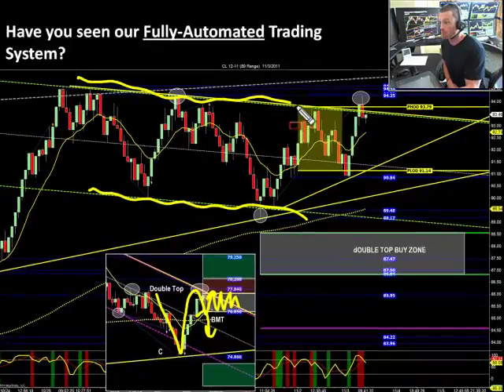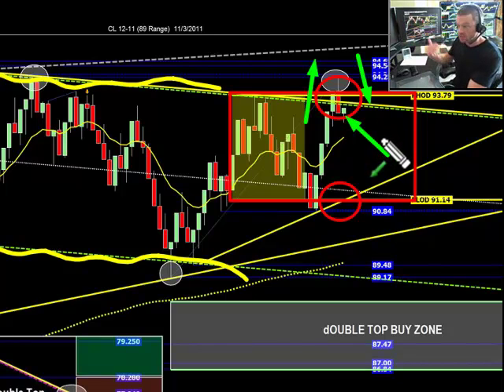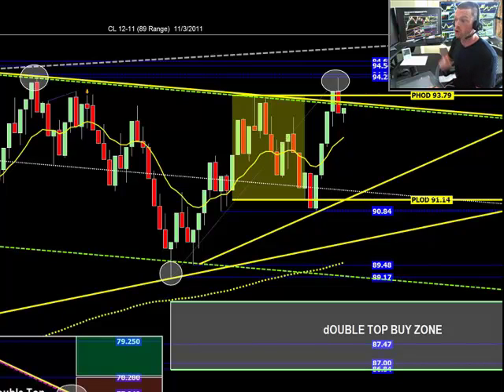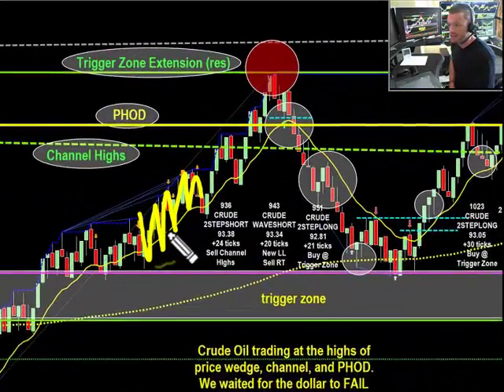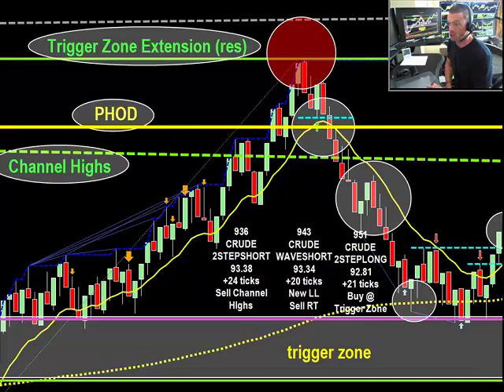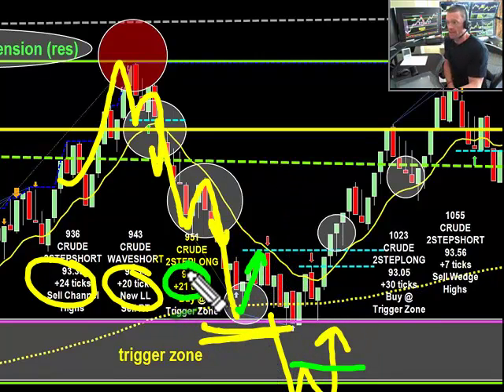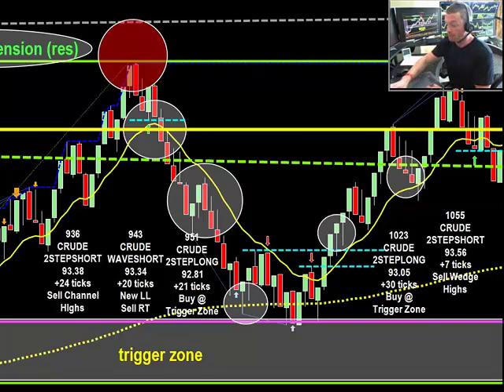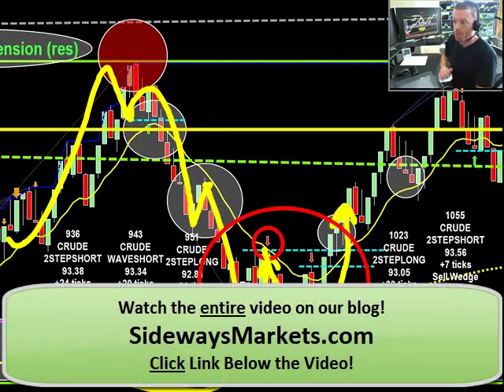Day trading rules for dollar index correlation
We had the biggest day of 2011 on our  Fast Track this morning, earning close to 100 ticks per contract using the dollar index correlation and our simple trade plan.
Not only did we earn our profit back from yesterday, we got our SWAGGAR back!

Learn how we used the dollar index to help us find the highest % trades today.

P.S.  I did a lesson on our 'trigger-zone' in today's video, so don't miss this opportunity to learn some of the keys to our success!